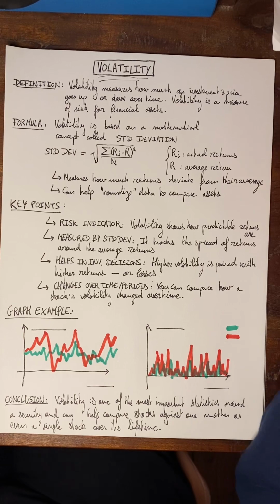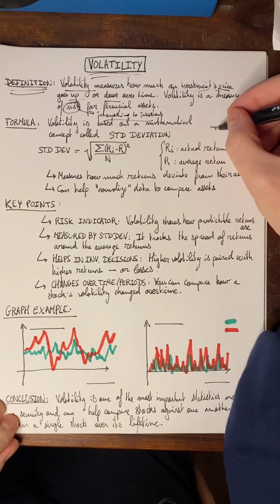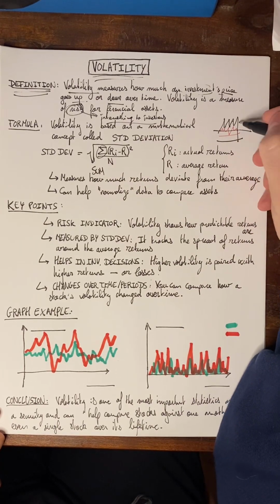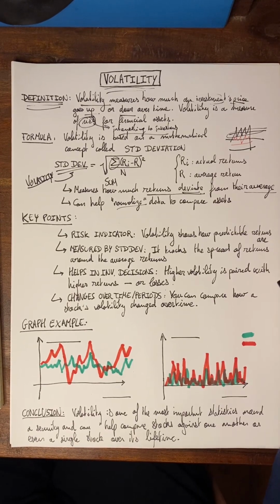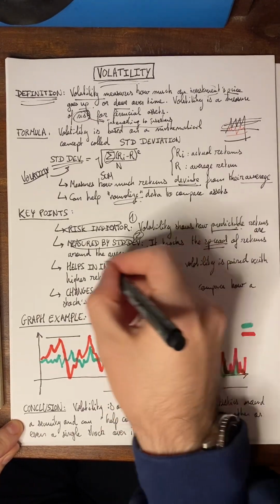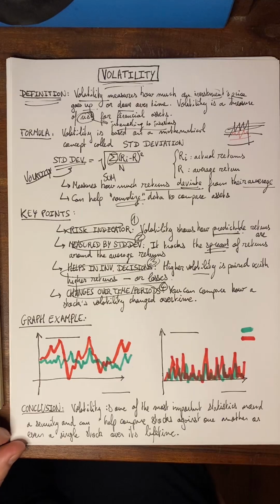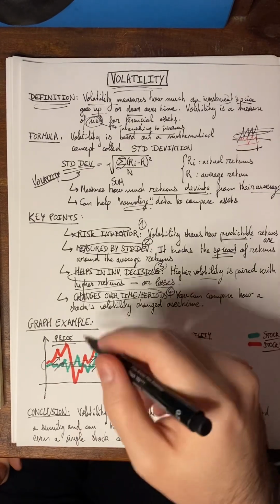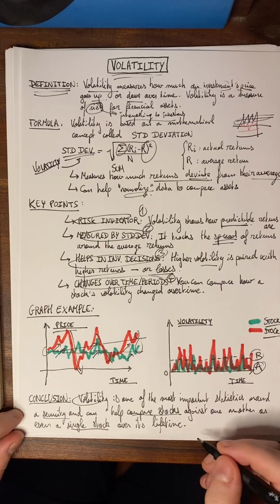Financial Nuggets - Volatility Explained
A quick explanation of volatility and how it may be interesting to you as an Investor.